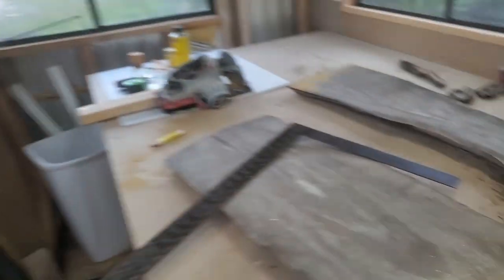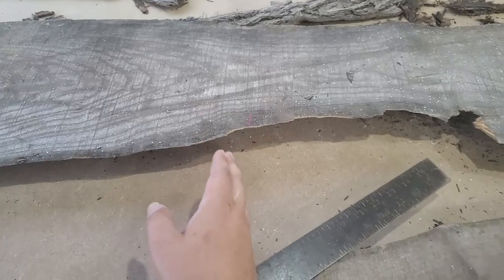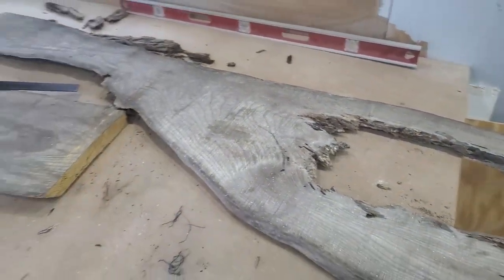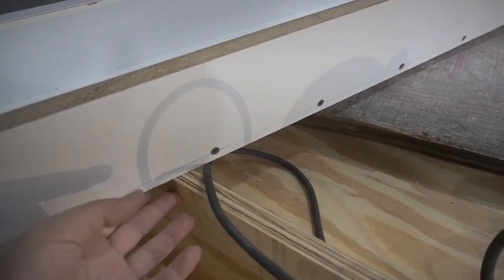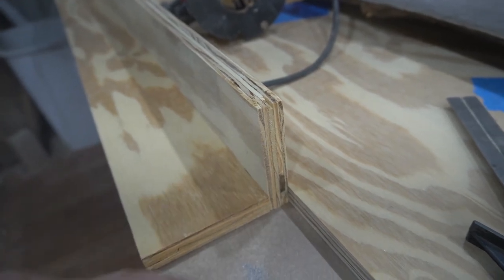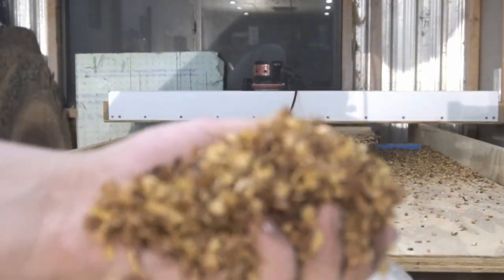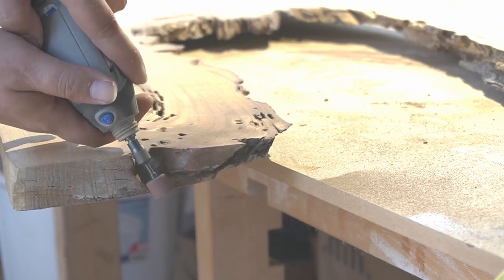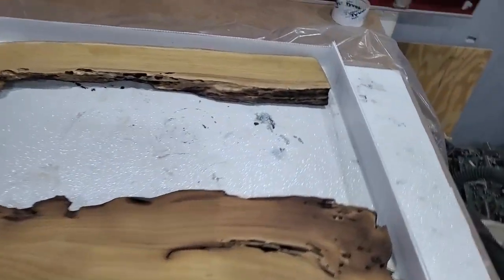FLATTEN and Pour for this Osage Orange slab!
We get this Osage Orange slab flat and poured with liquid glass and black diamond mica! Hope you enjoy the video.

PMH Custom Creations creates custom, one of a kind epoxy art and wood craft. I’m a one man shop and love to create. From woodworking furniture, River tables, conference tables and decorative pieces. With your help and support, we can keep the projects coming. Join me on this journey of growth bringing the dream of success to reality.

Believe me when I say that I can’t do this without you!!  Your support will not only help grow this channel, but more importantly, provide you with new and exciting content. Crafted for your lifestyle, we work closely with you to bring your ideas to reality.

If you would just like to donate once you can do that bellow: (Donors get recognition in videos)